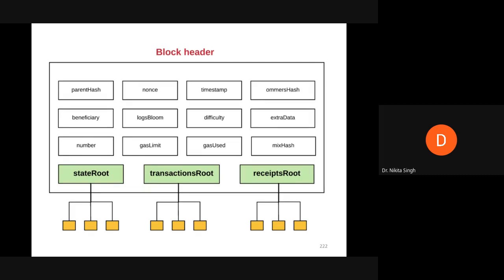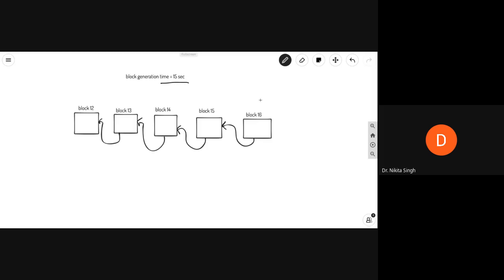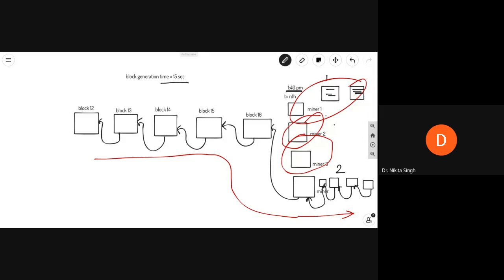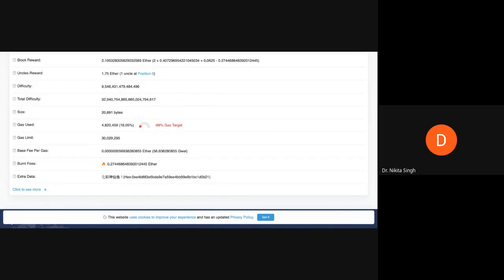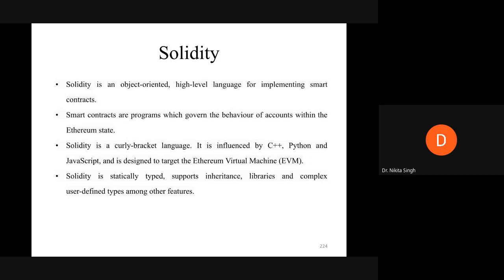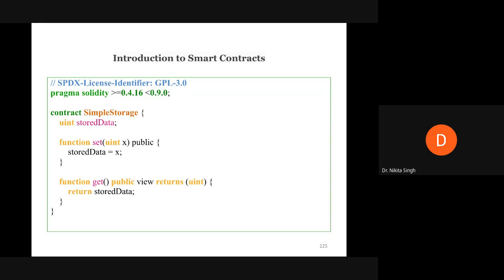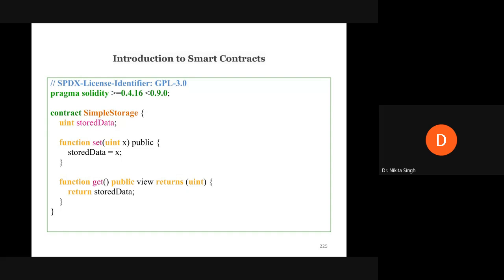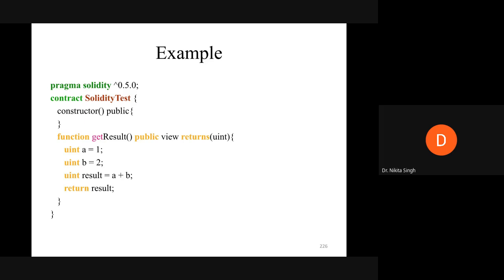Lecture 25: Ethereum Block Header